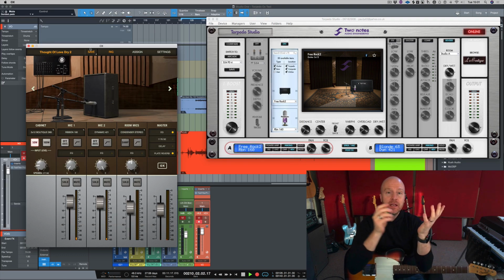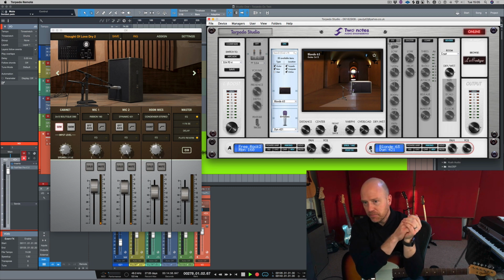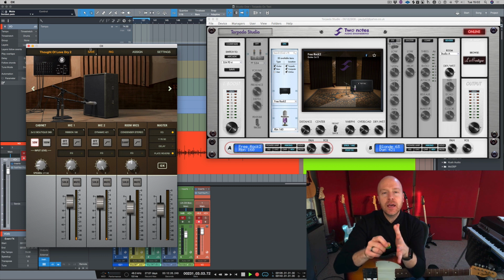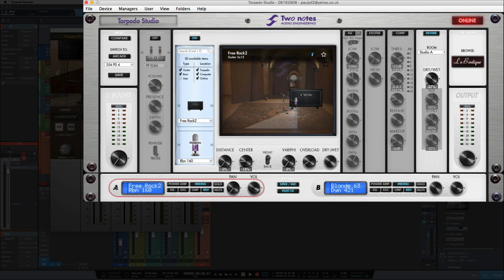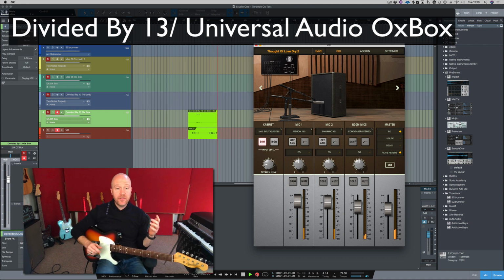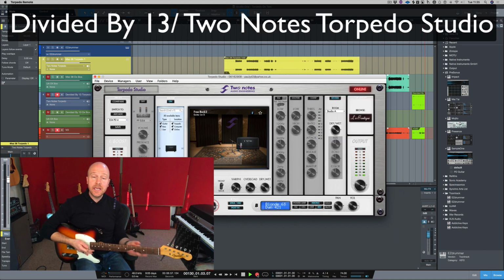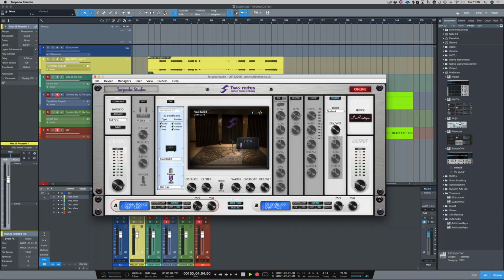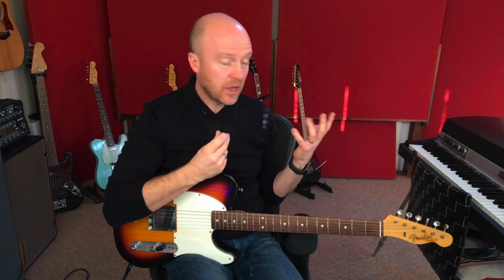Universal Audio Ox Vs Two Notes Torpedo Studio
In this video, Paul from The Studio Rats compares the Two Notes Torpedo Studio to the Universal Audio Ox Guitar Amplifier Attenuators.